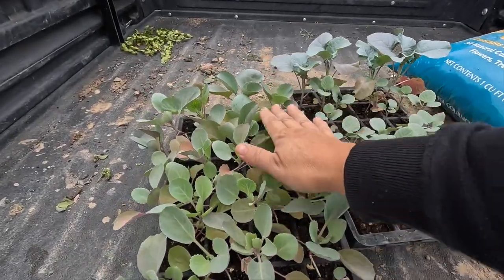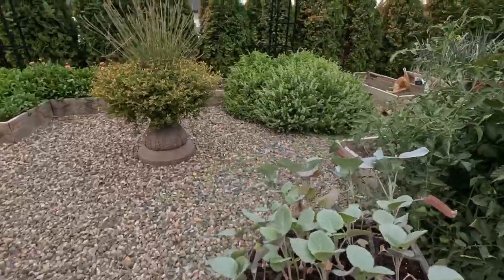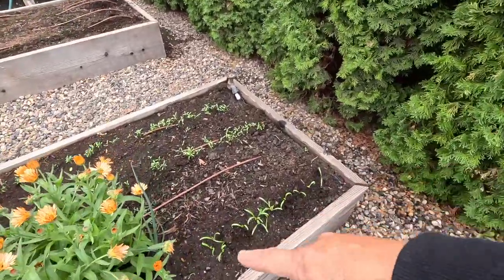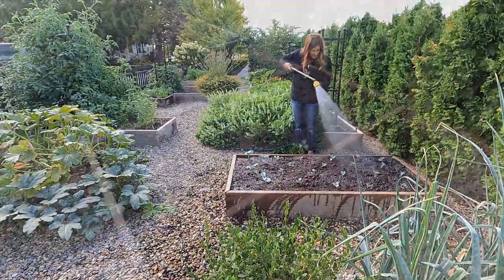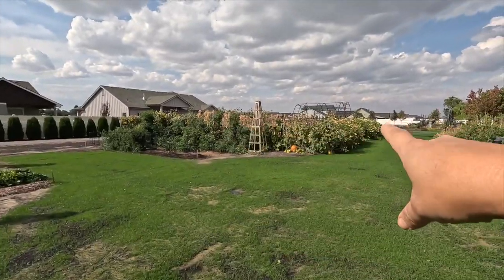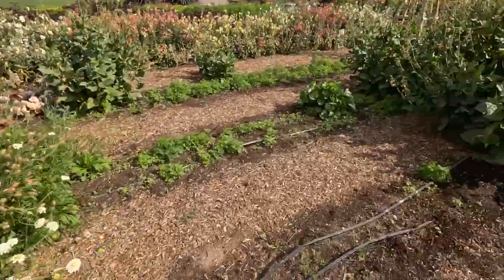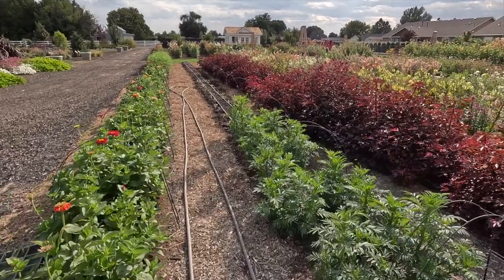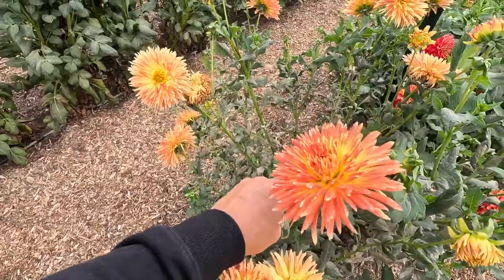Planting Cabbage/Broccoli Seedlings + Perennial/Cool Season Annual Flower Seeds! 🥦🌸🌿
Fall Crops:
Golden Acre Cabbage
Belstar Broccoli
Bloomsdale Long-Standing Spinach
Lacinato Kale

Perennials:
Echinacea purpurea
Sugar Plum Foxglove
White Glitter Eryngium
Steel Blue Eryngium
Showy Milkweed
Texas Bluebonnet Lupines

Cold Hardy Annuals:
White Finch Orlaya
Florist Blue Boy Bachelor’s Button
Larkspur
Corn Cockle Ocean Pearls
Nigella
Bupleurum Green Gold
White Dill Ammi

🌿MAILING ADDRESS🌿
Garden Answer
580 S Oregon St